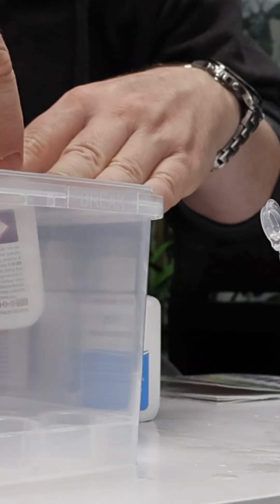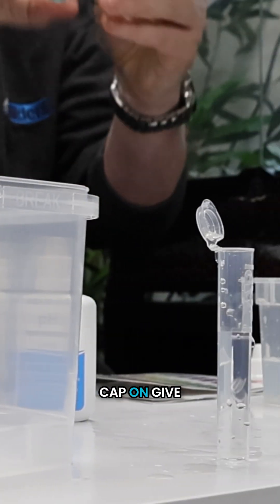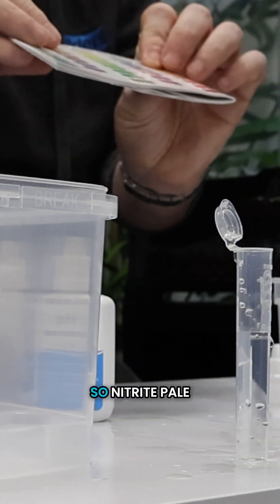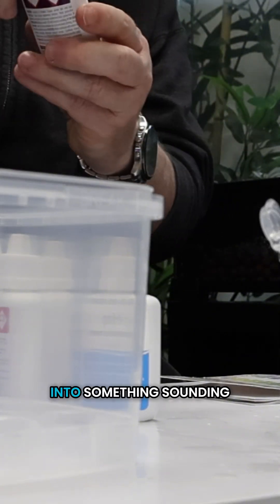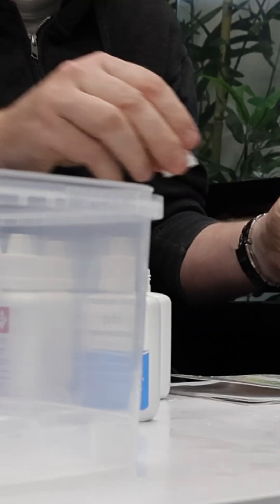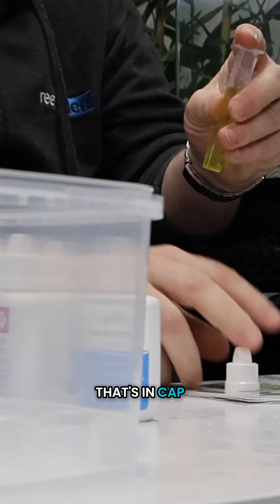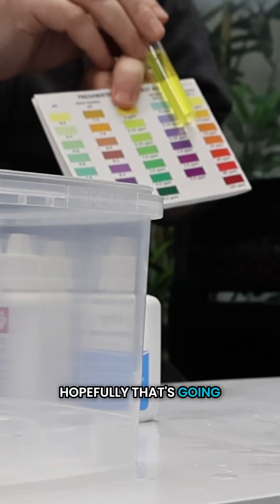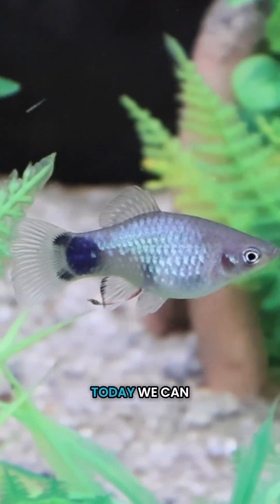How to Test Aquarium Water: Nitrite & Nitrate (Part 2) 💧🐟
Continuing with the essential water tests! 💧 Jeremy dives into nitrite and nitrate testing to ensure a healthy nitrogen cycle for your tank. 🌿

Watch as he explains each step and why it’s vital for your fish's health.

Find all the testing kits and tools Jeremy uses at swelluk.com! 🛒